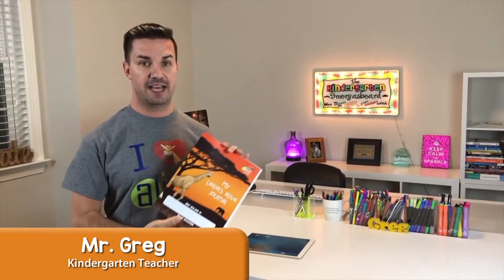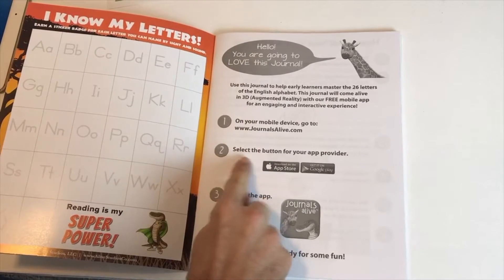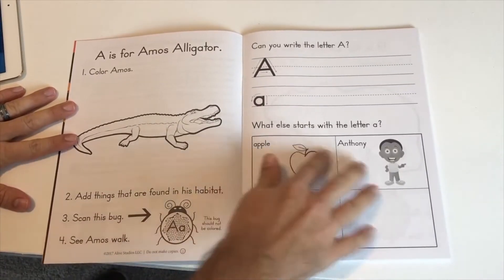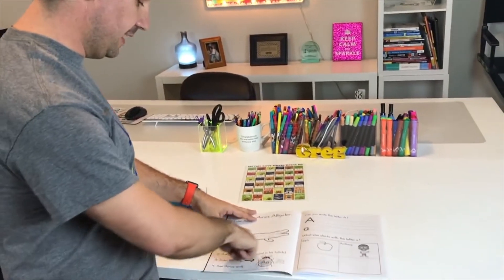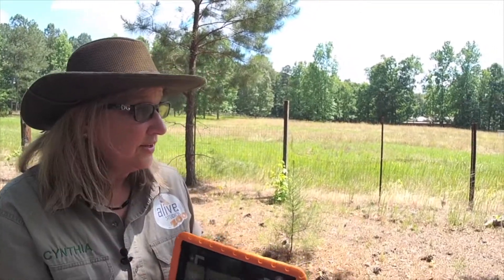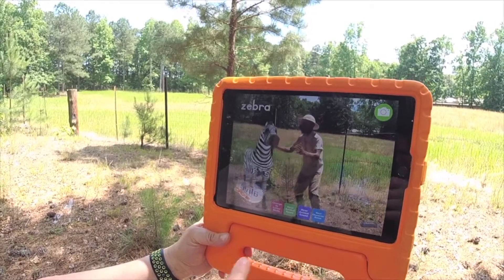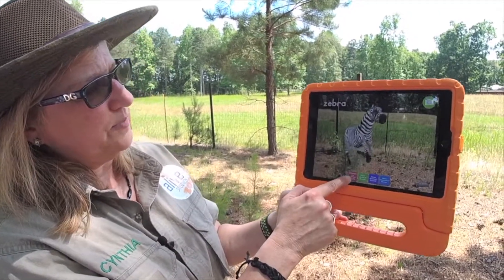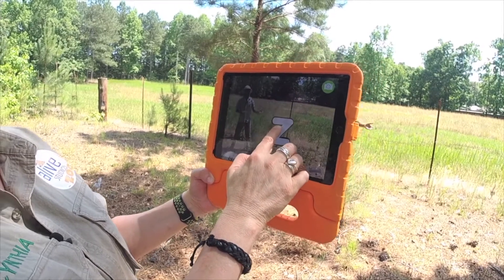My Letters alive Journal Preview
My Letters alive Student Journals, along with our FREE Journals alive app for tablets and smartphones, provide your kids with an interactive experience using 26 mind-boggling 3D animals for learning letters, letter sounds and proper letter formation! Watch the magic of augmented reality make this children's activity book spring to life!